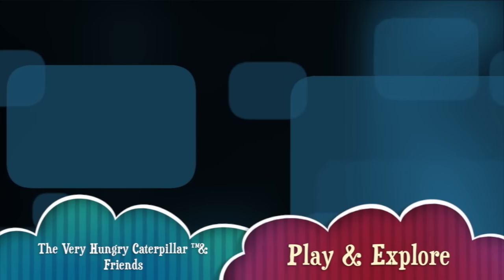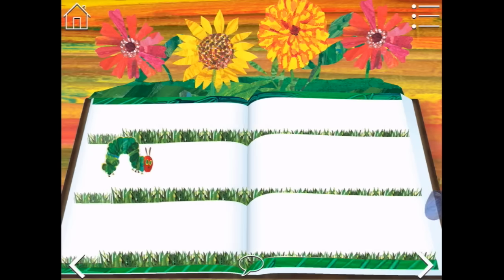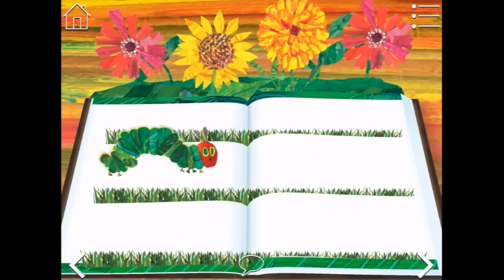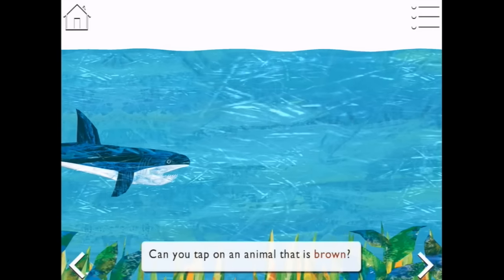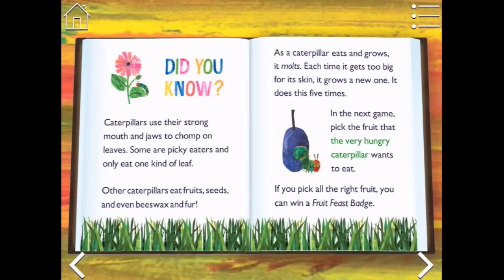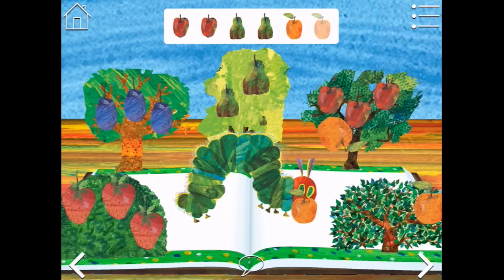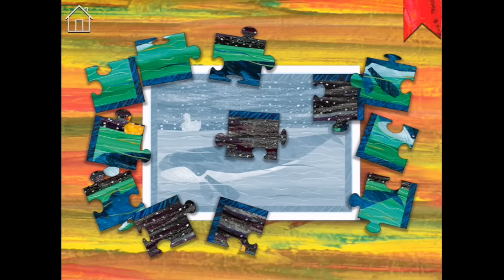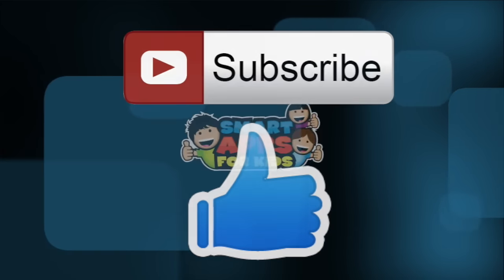The Very Hungry Caterpillar™ & Friends – Play & Explore - Best iPad app demo for kids - Ellie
The beloved characters of Eric Carle are now available in The Very Hungry Caterpillar™ & Friends - Play & Explore, a stunning 3D pop-up app featuring games and activities for tablet and mobile phone.

Free to try before you buy!

"This app reverently reproduces the watercolor cutouts for which Carle's books are famous, making this app spectacular to see... the mini-games are magical."
- Jinny Gudmundsen, USA Today

"This engaging app provides long-lasting, skill-building fun, and parents who revere Carle’s watercolor work won’t be disappointed in this digital incarnation."
- Kirkus Reviews

Early learners will love playing with The Very Hungry Caterpillar™, Mister Seahorse and The Very Quiet Cricket, along with other characters from Eric Carle's best-selling books Brown Bear, Brown Bear, What Do You See?, The Mixed-Up Chameleon and 10 Little Rubber Ducks. And while your little ones are having fun, they'll also be practicing their counting, sorting, and memory skills, learning about healthy eating, and discovering amazing facts about caterpillars, seahorses, chameleons and other animals.